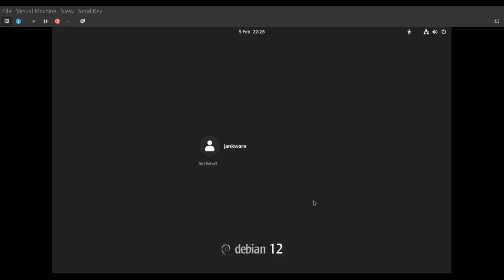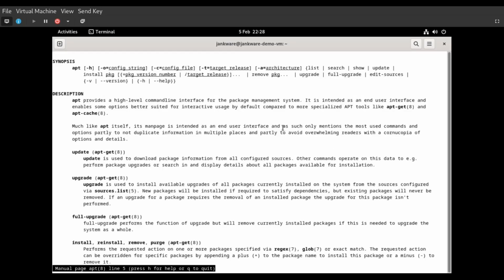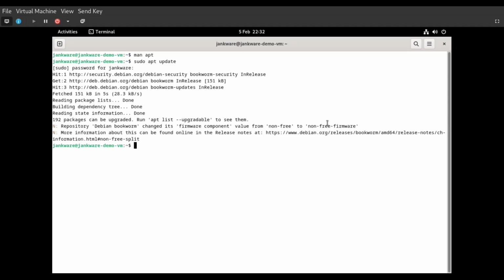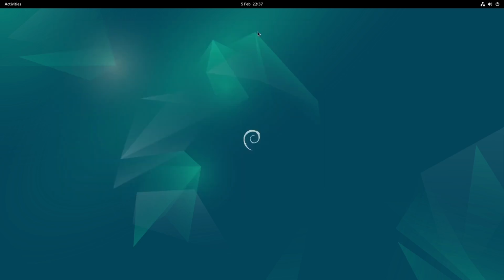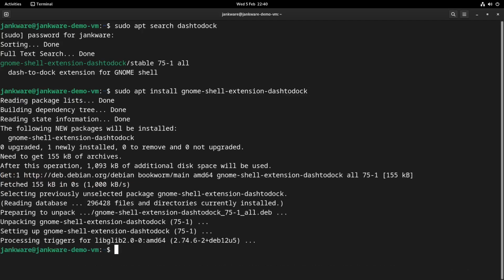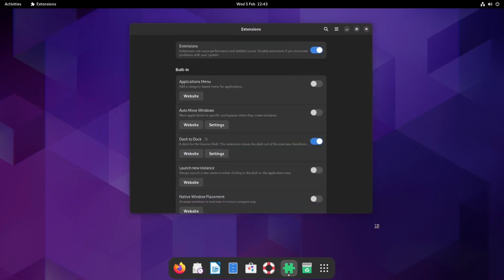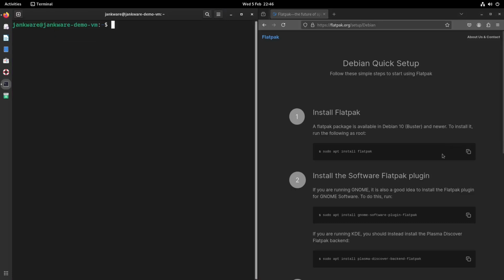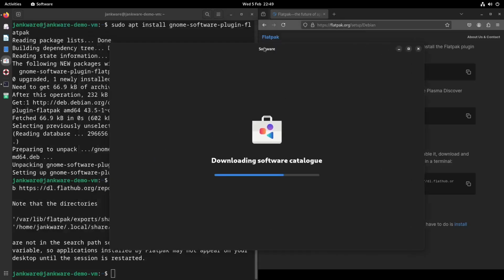How I use Debian Linux: Part 2 - Gnome Configuration & Flatpak install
After we completed out Debian installation, I am going to take you through updating the system, configuring dark mode, adding some plugins to gnome and finally installing and enabling Flatpak.

0:00 Recap and Quick Intro
0:22 Gnome Welcome Screen
2:29 APT Update / Upgrade / Full Upgrade Overview
5:08 System Update via APT
8:39 Changing the screen resolution
9:20 Configuring Dark Mode
10:04 Dark Mode for Legacy Applications
10:39 Adding Minimise and Maximize Button to Titlebar
10:57 Customising the Top bar
11:28 Installing Dash To Dock
12:26 Installing Ubuntu App Indicators
14:20 Configuring the Extensions
16:54 Faffing with Firefox
17:41 Installing Flatpak